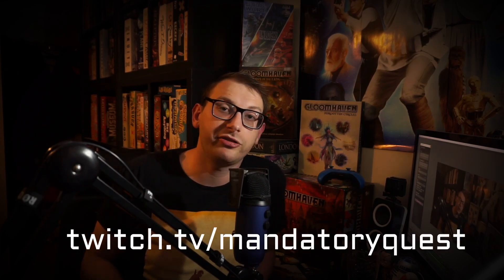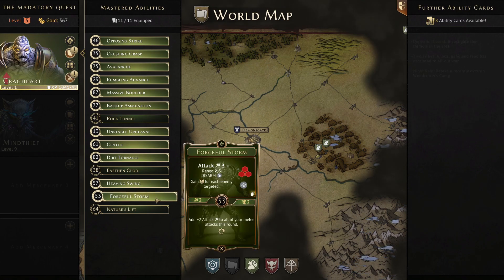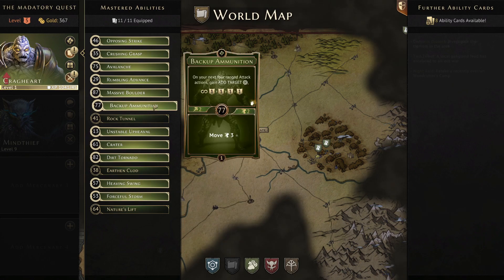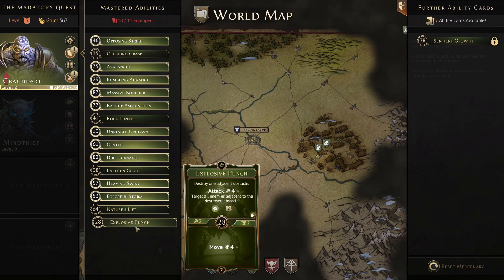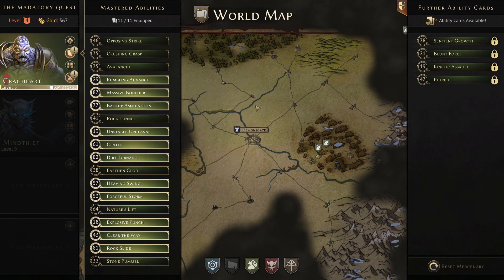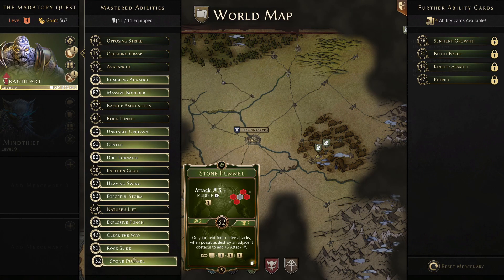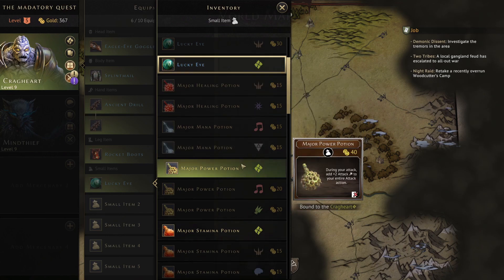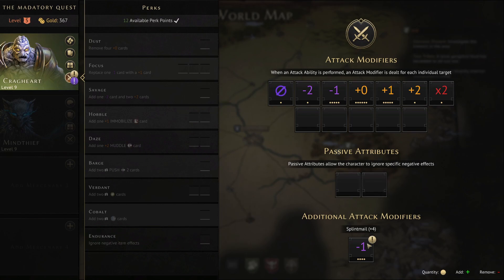Cragheart SMASH! build guide and strategy for Gloomhaven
Went longform for this Cragheart character guide and go over in depth a lot of the reasons why I choose certain cards over others cards. I still cover items, enhancements, and perks for the Cragheart and some tips on how to play. Let me know if you prefer these talking videos over the shorter ones. This was a lot easier for me to make, but really quite long!

00:00 Intro
01:27 Starting cards & strategy
05:14 Level 2
07:40 Level 3
11:22 Level 4
14:44 Level 5
18:33 Level 6
22:06 Level 7
25:26 Level 8
30:27 Level 9
36:47 End cards
38:12 Items
43:03 Perks
48:27 Enhancements
51:22 Outro